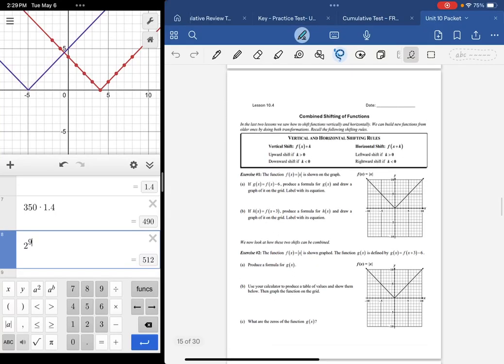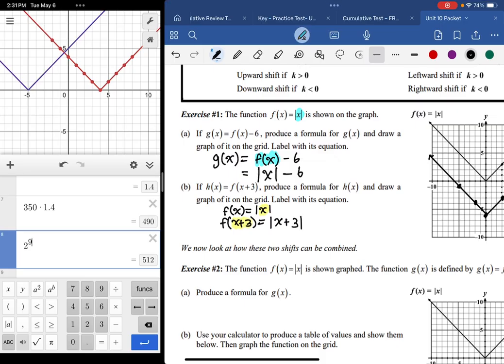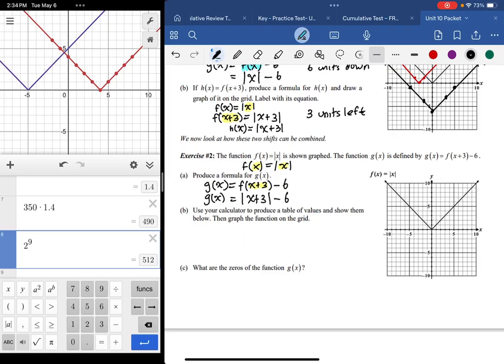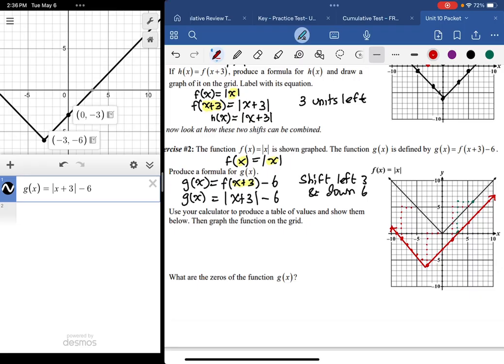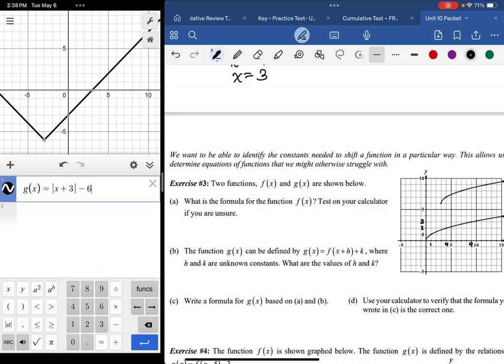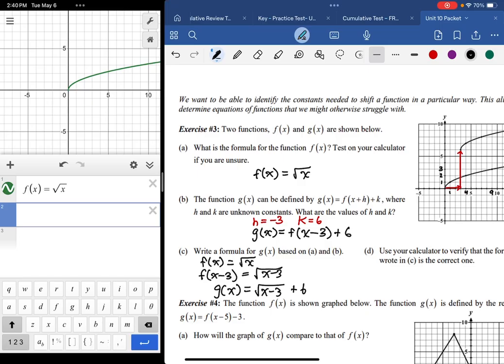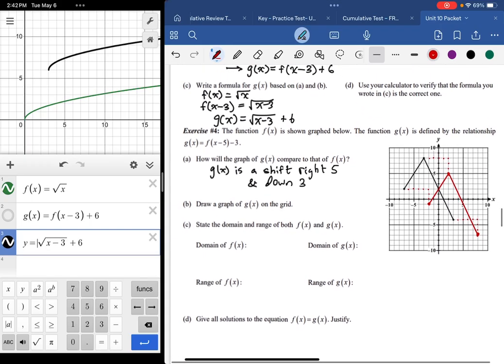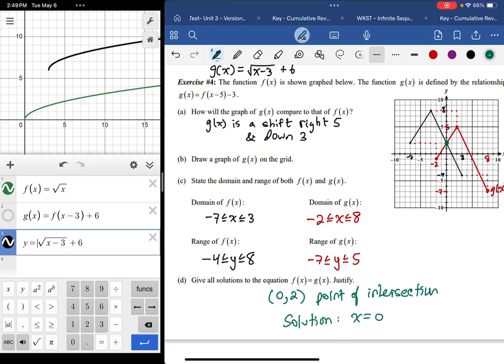Alg 1 Unit 10 p14, 15